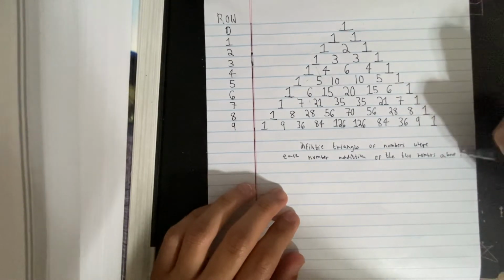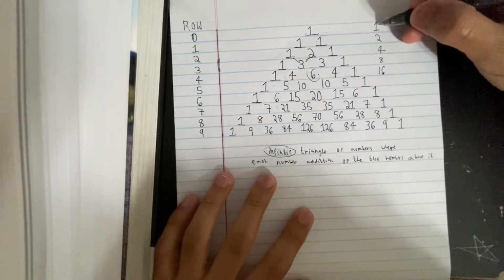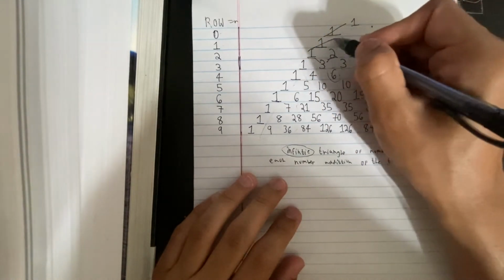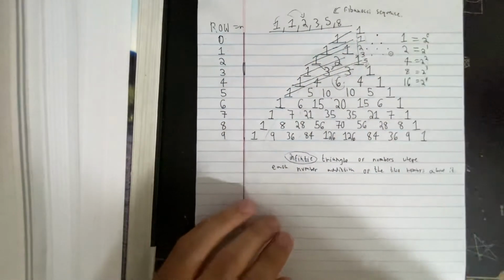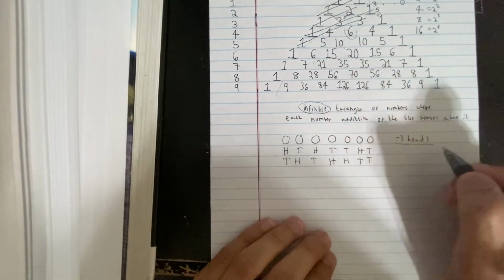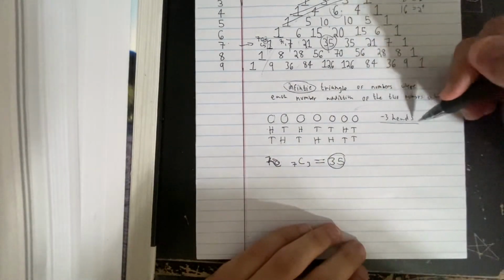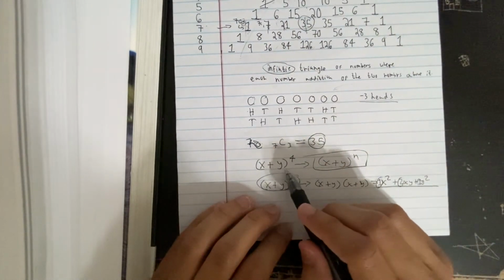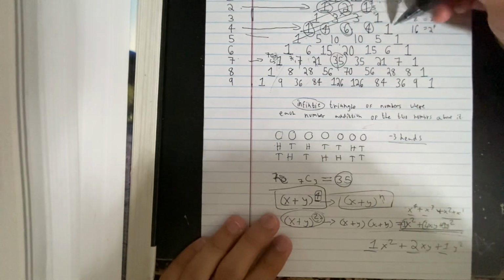Pascal’s Triangle Simple breakdown and facts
I’ve been watching too much khan academy y’all